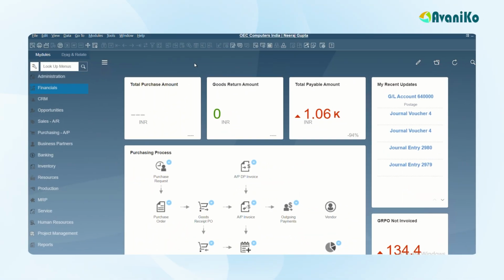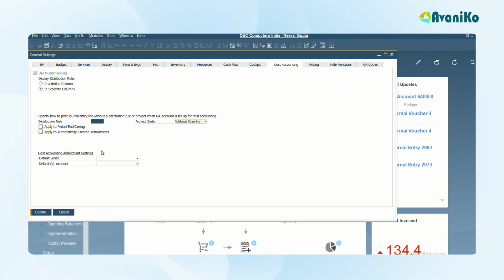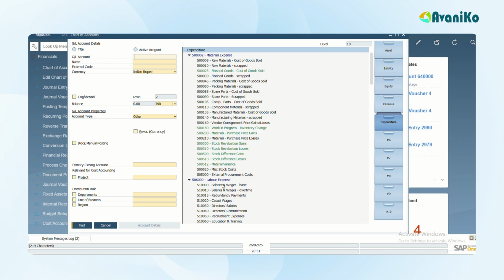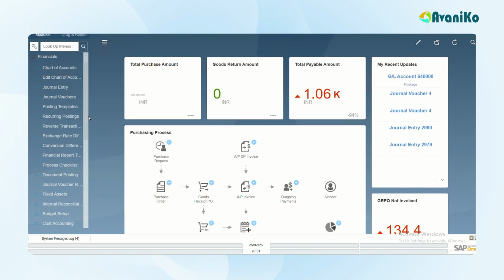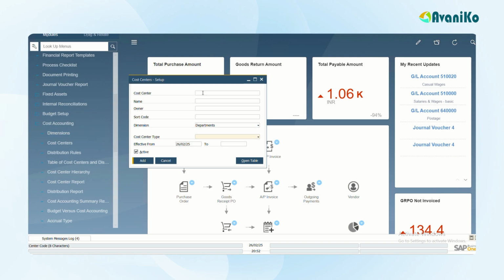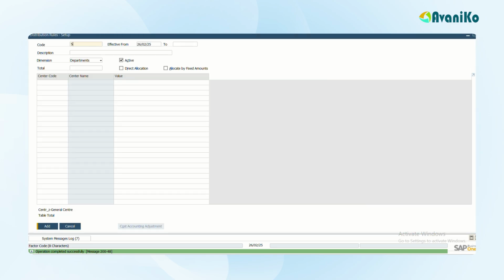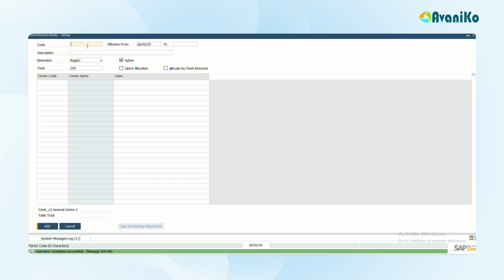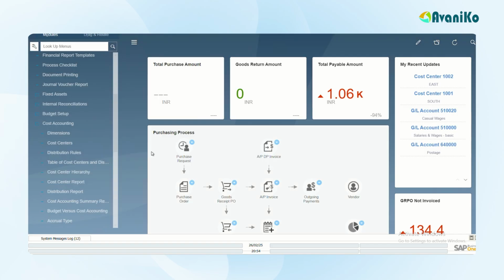Master SAP Business One Cost Accounting | Complete Training for Beginners & Experts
Unlock the full potential of SAP Business One Cost Accounting with this comprehensive training video! 🚀 Whether you're a beginner or an experienced user, this tutorial will guide you through cost centers, budget management, allocation rules, and real-world scenarios.